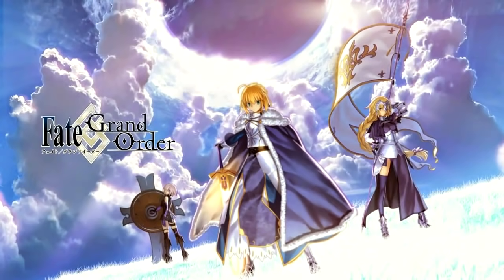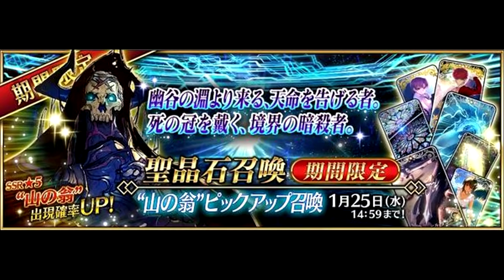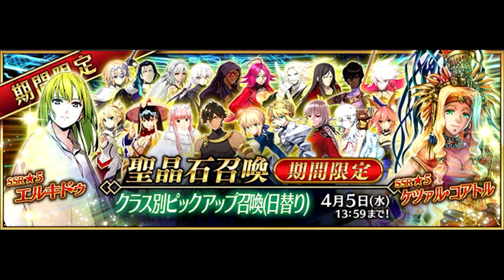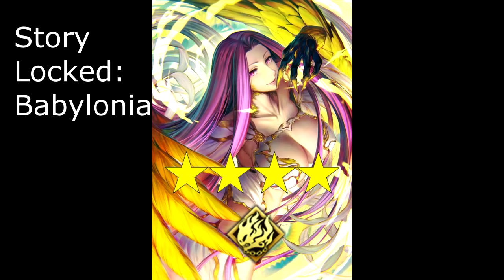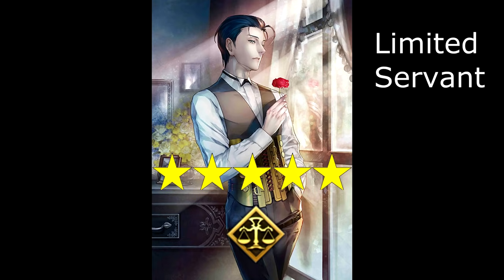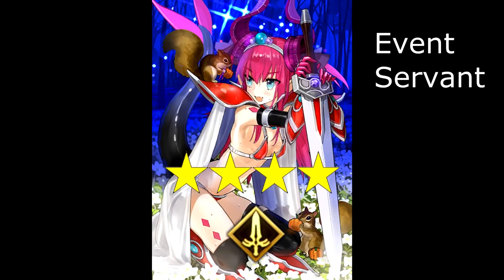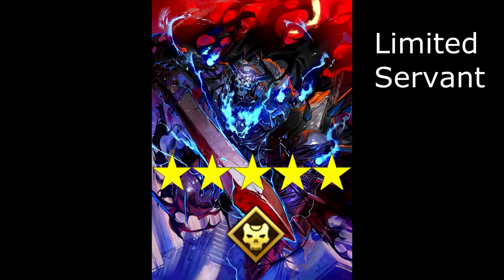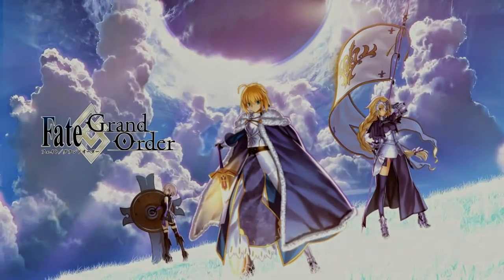Fate/Grand Order English 2019 Summon Schedule!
This video communicates the summon banners and Servants the English version of Fate/Grand Order can expect at minimum in 2019. The information here is based directly on the 2017 Japanese schedule. As such, expect variances in the order and pacing of the English releases. This is nevertheless an overview of what we can expect as the year goes on in the English version.

All information in this video was compiled from and can be found at the Fate/GO wikia

TABLE OF CONTENTS (with timestamps):
DISCLAIMERS & CREDITS: 0:00
JANUARY:  1:20
- New Year's Guaranteed 5-Star Summon Banner
- New Years Campaign Summon Banner
- "Old Man of the Mountain" Summon Banner
- Moon Goddess Event Rerun & Summon Banner
- Cries of the Vengeful Demon in the Prison Tower Event Rerun & Summon Banner
FEBRUARY:  4:02
- 8 Million Downloads Campaign & Summon Banner
- Valentine's Day Event & Summon Banners
- Shinjuku Story Chapter Release & Summon Banner 1
MARCH:  5:31
- Shinjuku Summon Banner 2
- Chaldea Boys Collection 2018 Event & Summon Banner
- Chaldea Boys Collection 2019 Event & Summon Banner
- GUDAGUDA Honnoji Event Rerun & Summon Banner
- Class-based Summon Banner
APRIL: 8:00
- GUDAGUDA Meiji Ishin Event & Summon Banner
- Fate/Grand Order x Fate/Extra CCC Pre-Event Summon Banner
MAY:  8:57
- Fate/Extra CCC Deep Sea Cyberbrain Paradise SE.RA.PH Event & Summon Banners
- 9 Million Downloads Campaign & Summon Banner
- Rashomon Event Rerun & Summon Banner
JUNE:  10:47
- Shinjuku Summon Banner 1 Rerun
- Onigashima Event Rerun & Summon Banner
- Agartha Story Chapter Release & Summon Banner 1
JULY:  11:46
- Agartha Summon Banner 2
- Fate/Grand Order The Stage Summon Banner 1
- Summer 2018 Event Rerun & Summon Banners
- 2nd Year Anniversary & Guaranteed 5-Star Summon Banner
- 2nd Year Anniversary Summon Banner
AUGUST:  14:11
- All the Statesman Event
- Dead Heat Summer Race Event & Summon Banners
- Fate/Kaleid Liner Prisma Ilya the Movie Summon Banner
- Class-based Summon Banner
SEPTEMBER:  15:55
- Nero Festival 2019 Event & Summon Banner
- KYOMAF Commemorative Summon Banner
- 10 Million Downloads Campaign & Summon Banner
- Halloween 2018 Event Rerun & Summon Banner
- Fate/Grand Order The Stage Summon Banner 2
OCTOBER:  18:06
- Fate/Stay Night Heaven's Feel Summon Banner
- Shimosa Story Chapter Release & Summon Banner 1
- Shimosa Summon Banner 2
- Halloween 2019 Event & Summon Banner
NOVEMBER:  19:38
- Interlude Campaign 3 Summon Banner
- Fate/Apocrypha Anime Broadcast Campaign Summon Banner
- Christmas 2018 Event Rerun & Summon Banner
- 11 Million Downloads Campaign & Summon Banner
- Fate/Grand Order VR Commemorative Summon Banner
- Salem Story Chapter Release & Summon Banner 1
DECEMBER:  21:31
- Salem Summon Banner 2
- Christmas 2019 Event & Summon Banner
NEW YEAR'S 2020:  22:28
- New Year's 2020 Guaranteed 5-Star Summon Banner
- New Year's 2020 Summon Banner
OUTRO:  23:46